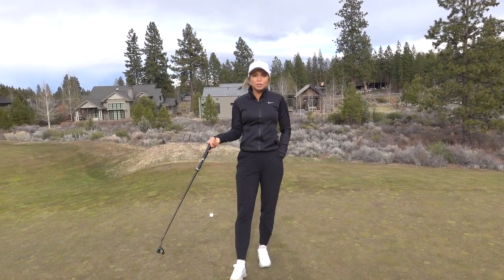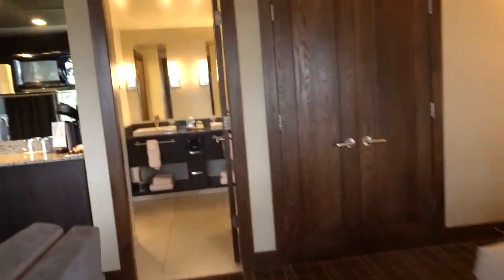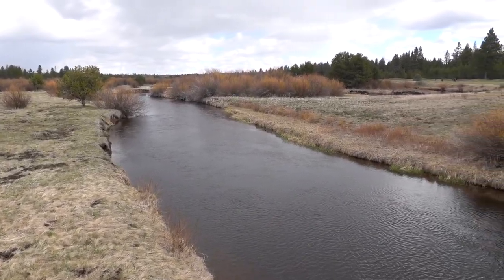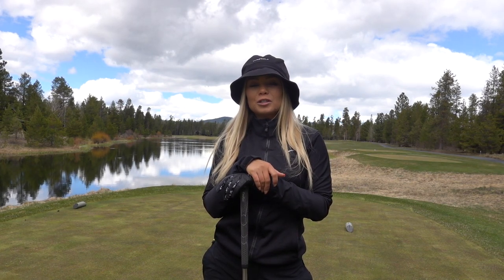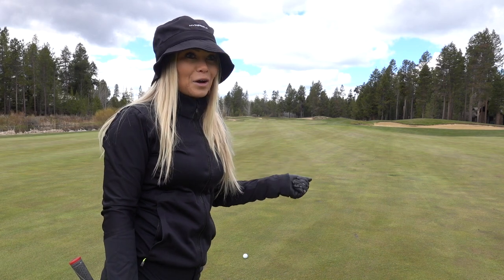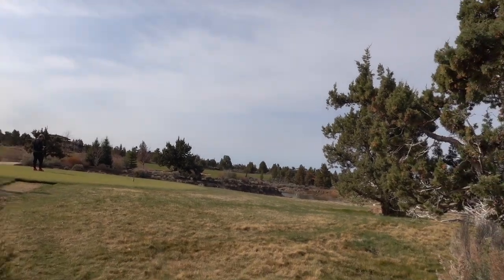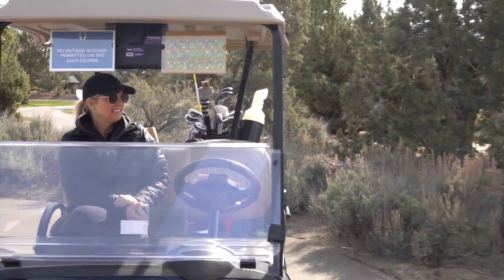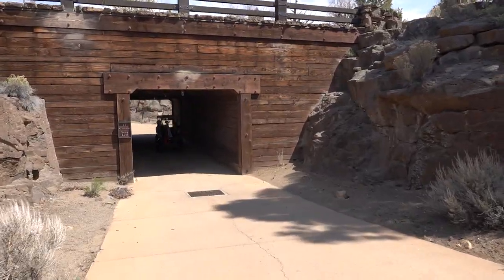VISIT CENTRAL OREGON! TOP GOLF COURSES IN BEND!!!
Thank you to Visit Central Oregon for having me!